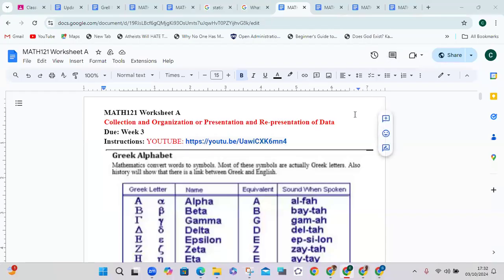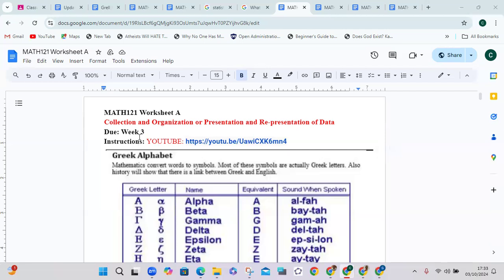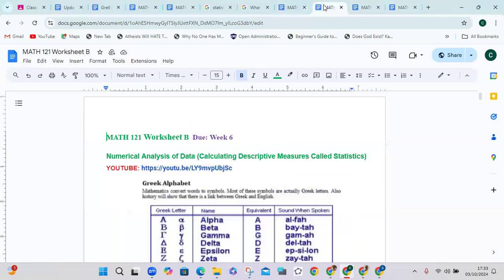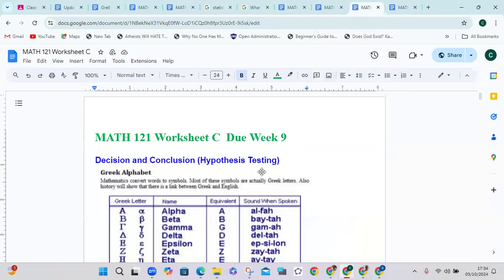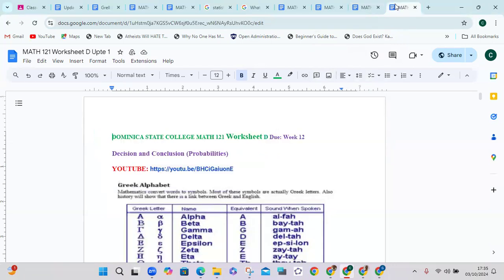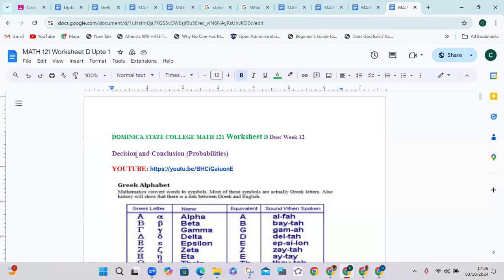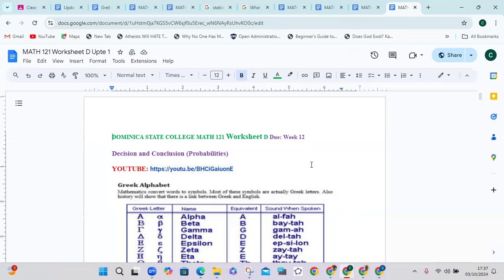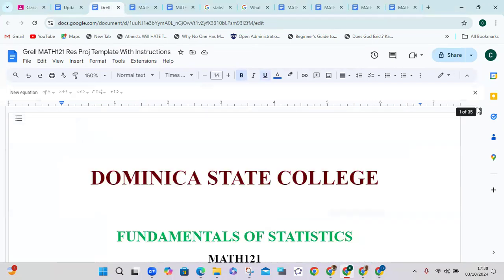Worksheets ABCD and Project